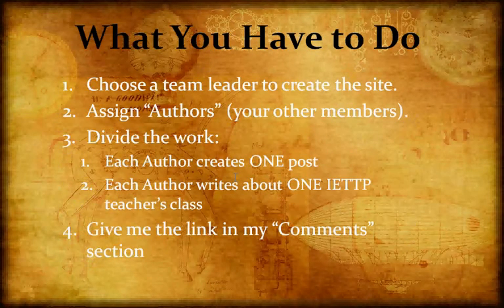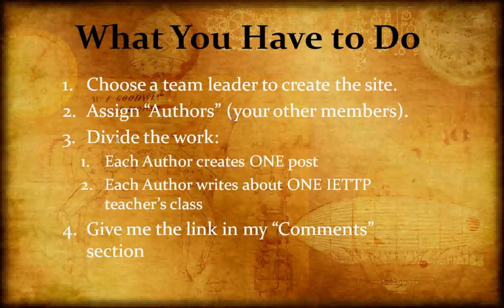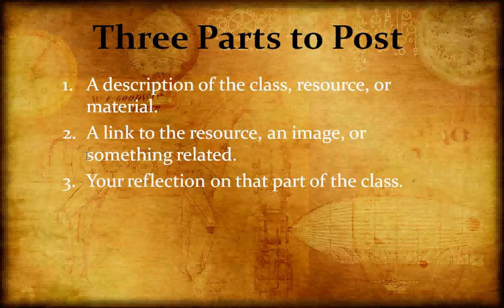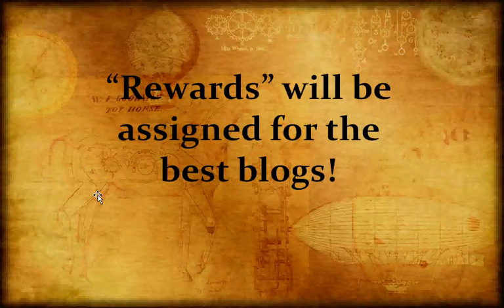WordPress.com Portfolio Sites Overview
This gives a video overview of the final lab assignment for the IETTP Teacher Training Technology course at Jeonju University. All of this information is also available online at the blog post